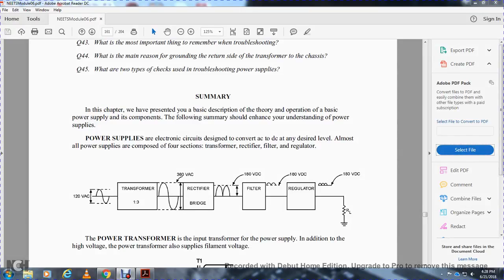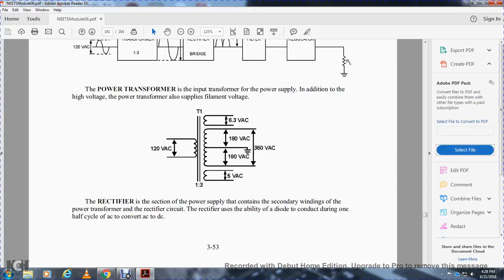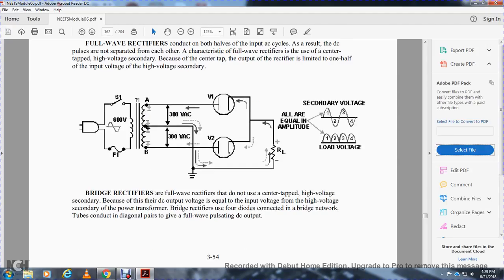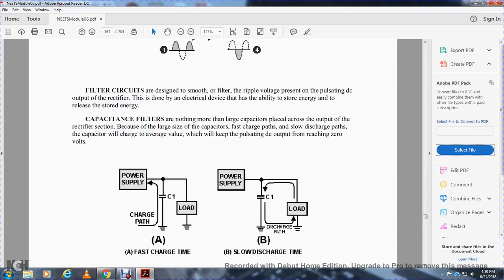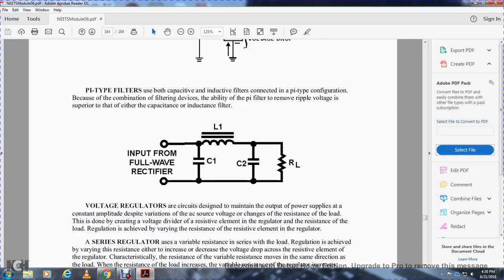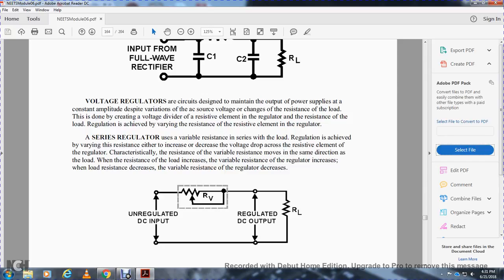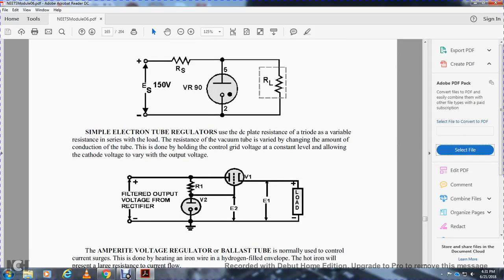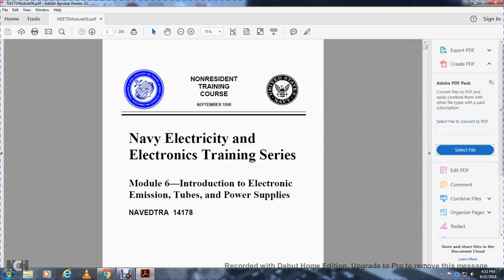NEETS MODULE 6 INTRO EMISSION, TUBES, POWER SUPPLY CHAPTER 3 SUMMARY